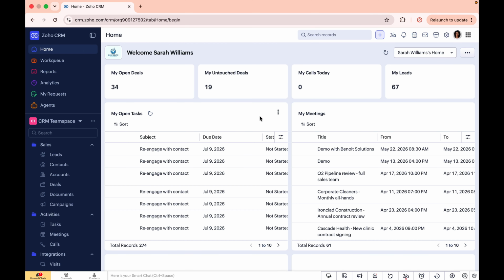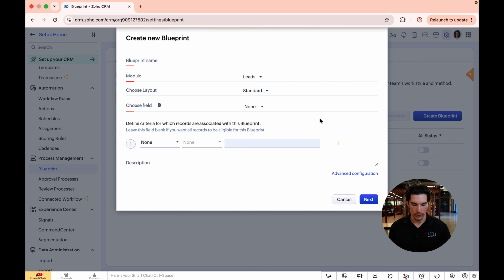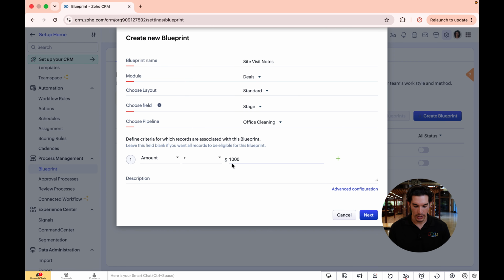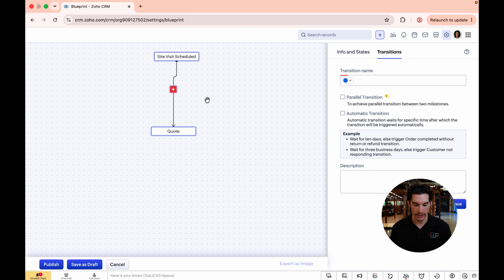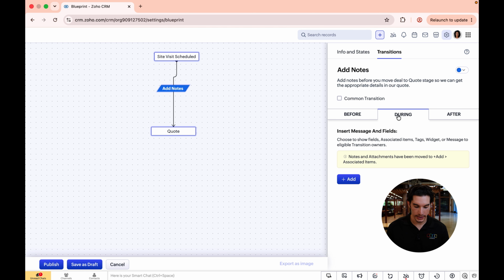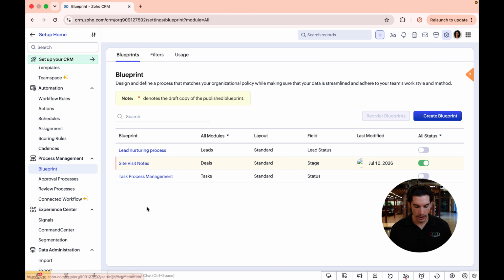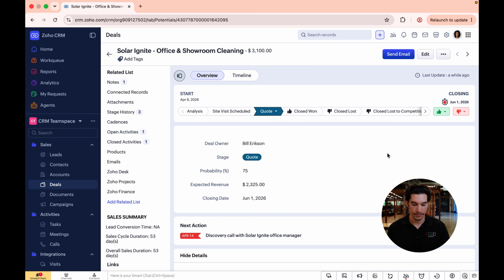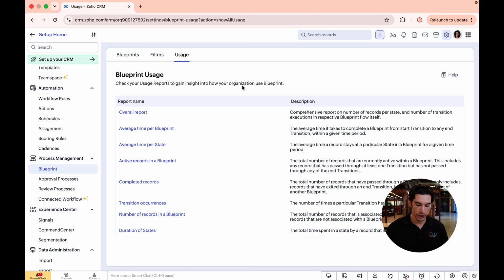How to Use Blueprints in Zoho CRM to Standardize Your Sales Process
Sales teams often follow the same steps for every deal, but without structure, stages get skipped or handled inconsistently. In this video, we'll walk through how to use Blueprints in Zoho CRM to guide your team through a defined sales process, enforce mandatory steps, and keep every deal moving forward the right way.

00:00 Intro
00:40 What is a Blueprint? (Explained)
01:50 Real-World Blueprint Examples
02:29 What You'll Need to Follow Along
03:17 Building a Blueprint (Full Demo)
09:53 Recap & What to Build Next